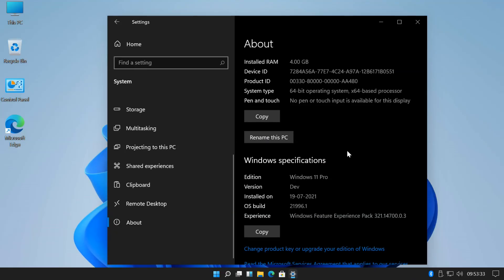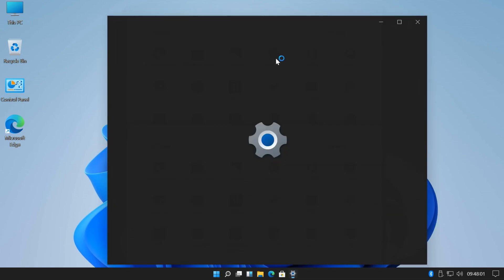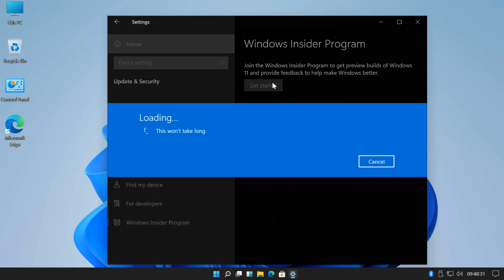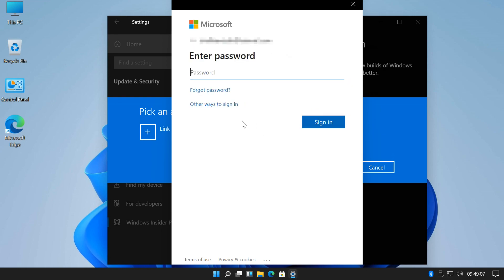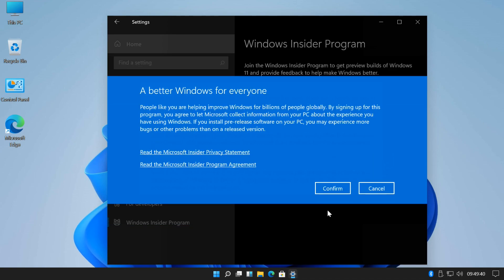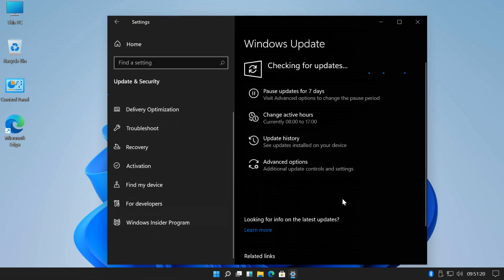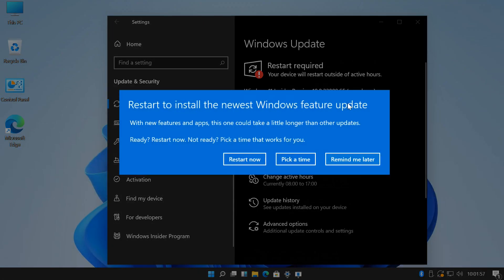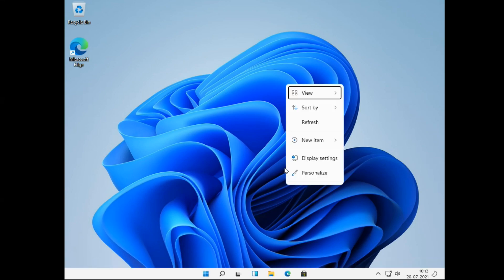Upgrade : Windows 11 super lite Version to Windows 11 Insider Preview 22000.51(Official)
Upgrade : Windows 11 Super lite / Full  Version to Windows 11 Insider Preview Build 22000.51 (Official).
This is a pretty exciting time for Windows Insiders, as they finally get to see what Microsoft has in store for them come time for the big upgrade to Windows 11 through a series of preview builds. The latest of which, 22000.71, rolls out today and brings a whole lot of new toys to the table, including major changes and improvements.

Windows users can sign up for the Windows Insider program and test out the preview builds for Windows 11 ahead of launch. This helps Microsoft gather direct feedback from their users before they roll out the big update, as that way, all the little chinks and bugs are ironed out before release.

The latest preview build 22000.71 contains some new stuff, along with fixes to some key components of Windows 11 Preview Build.